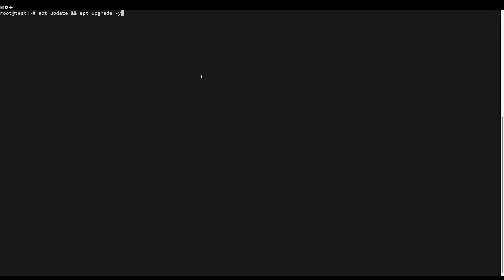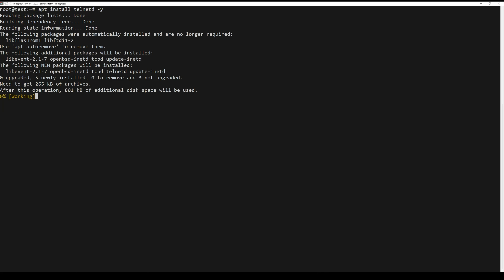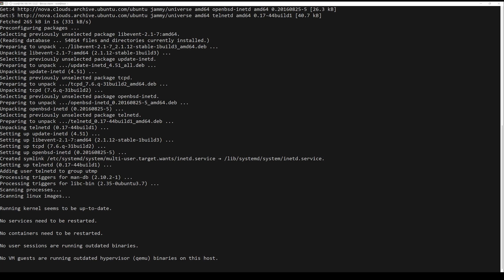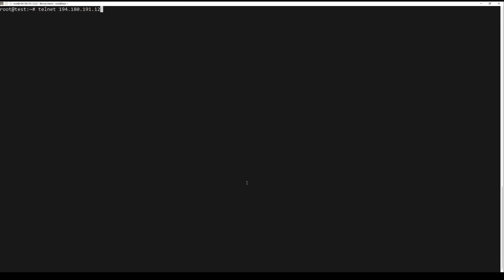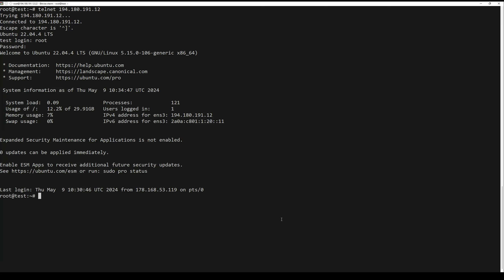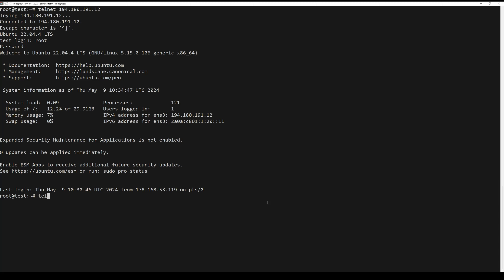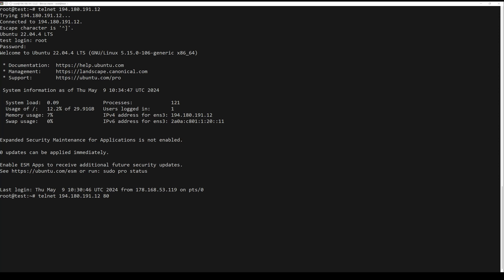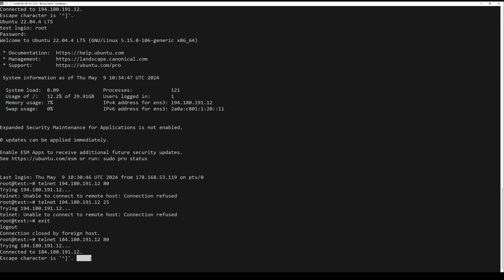How to Install and Use Telnet on Ubuntu 22.04 LTS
Telnet is a terminal emulation program for TCP/IP networks that allows you to access another computer on the Internet or on a local network by logging on to the remote system. Telnet is a client-server protocol that connects to port 23 of the Transmission Control Protocol. You can also use Telnet to check open ports on a remote system.

In this video i will show you how to install and use Telnet on your server.

Commands Used:
sudo apt install telnetd -y
sudo systemctl status inetd
telnet IP
telnet IP PORT